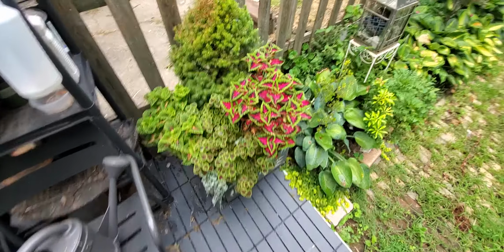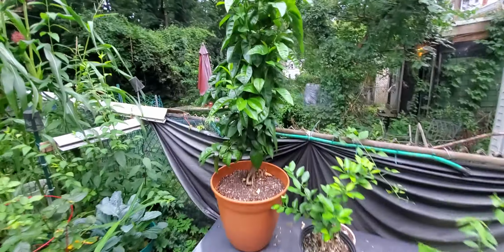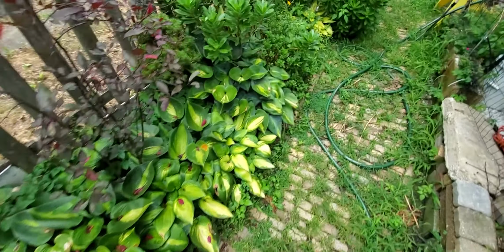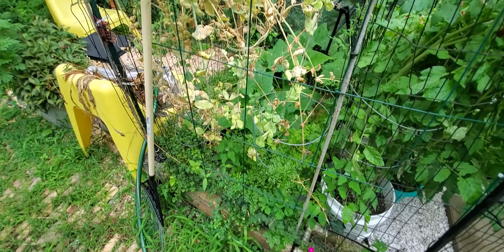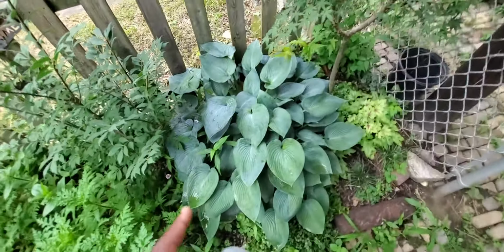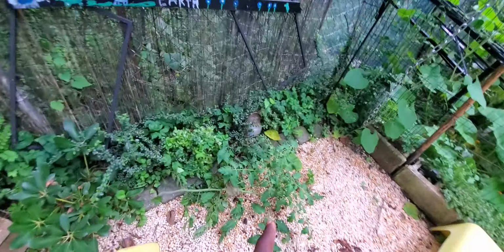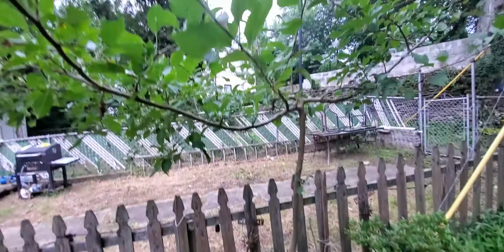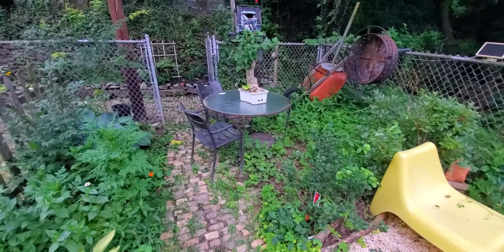July zone 7b backyard garden tour || what an embarrassment 🤦🏿‍♂️